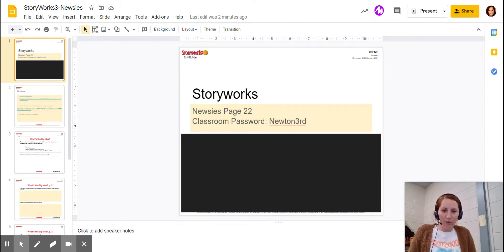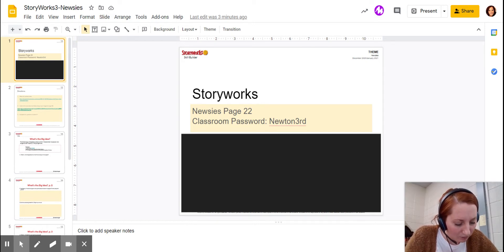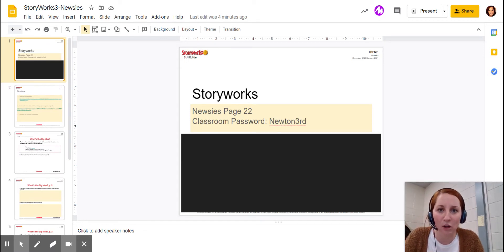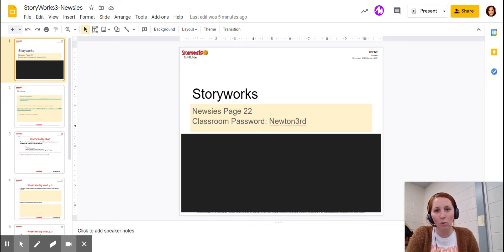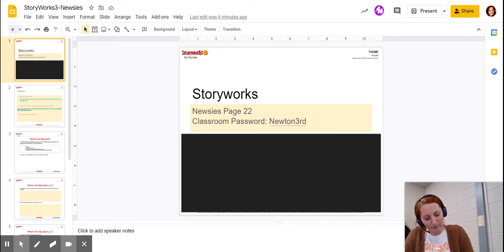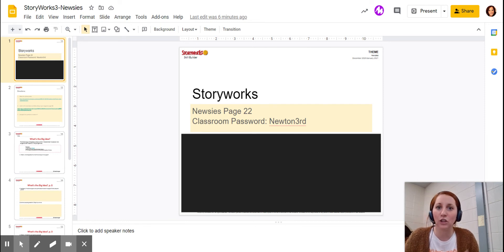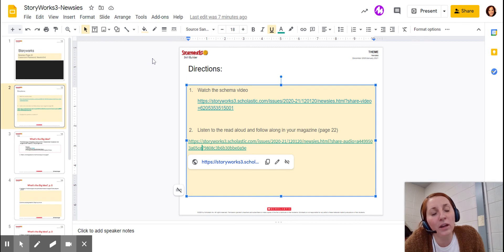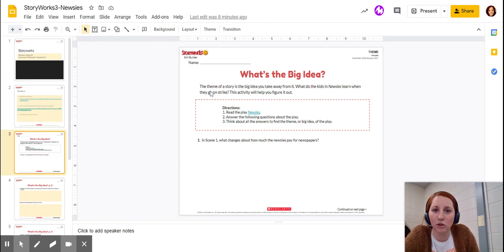Storyworks Newsies Directions